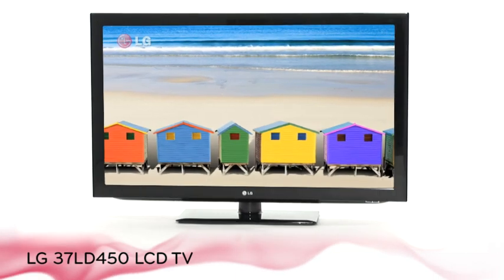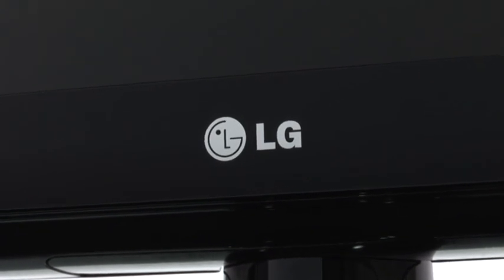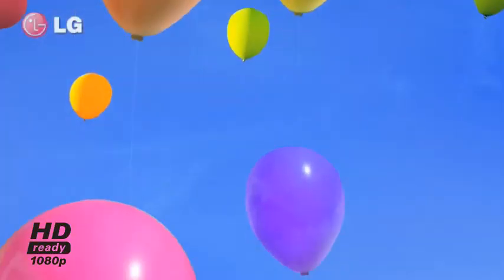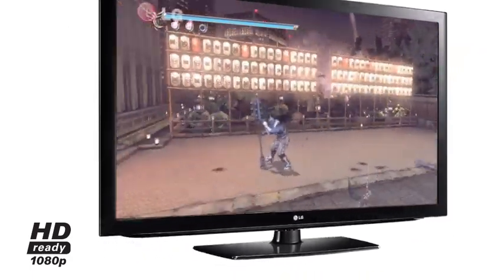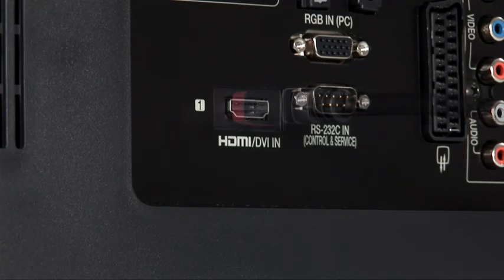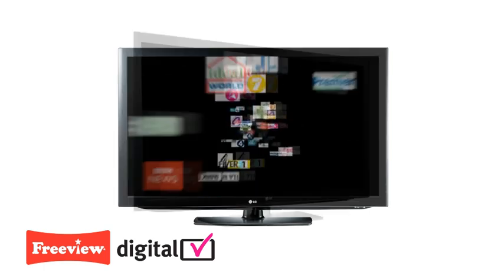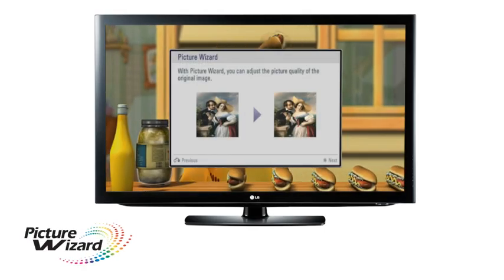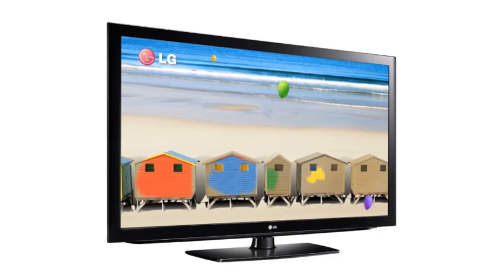LG LD450 37'' LCD TV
The LG LD450 LCD TV series provides Full HD 1080p picture quality and built in freeview with a wide variety of connectivity including 2 HDMI and a USB connection for playback of your favourite pictures and videos.
Features: HD, freeview, digital, invisible speaker, 2 x HDMI